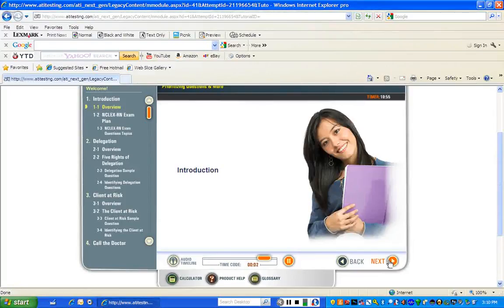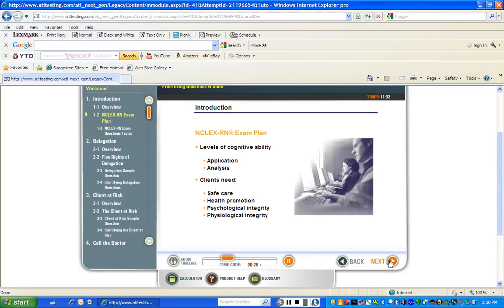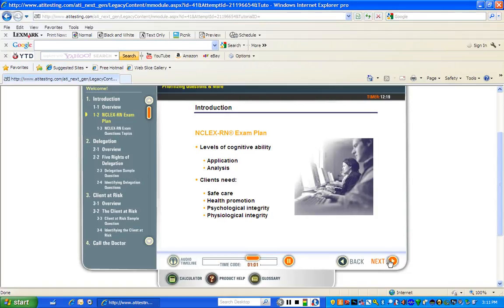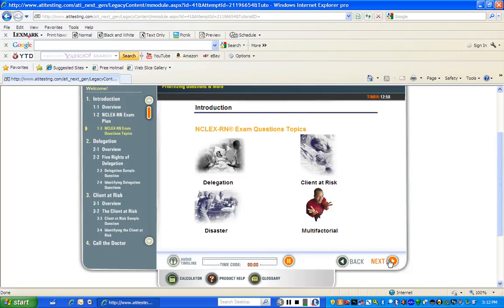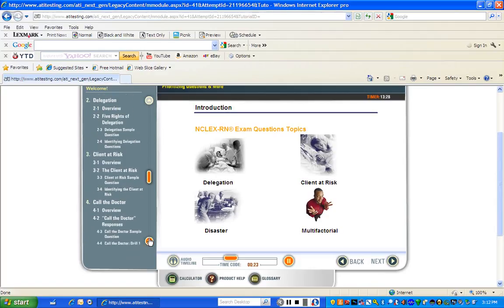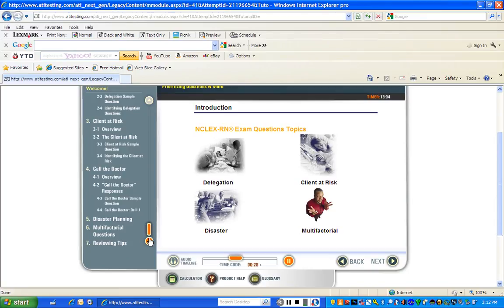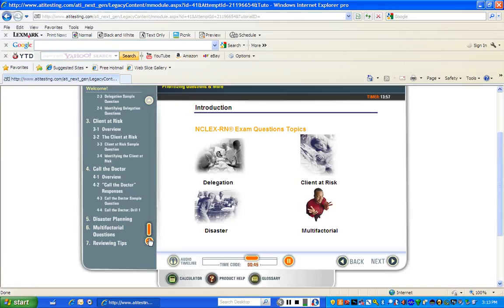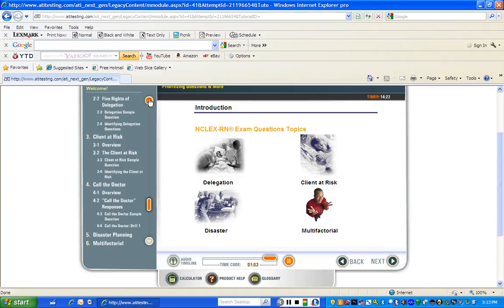NCLEX-RN Test Plan